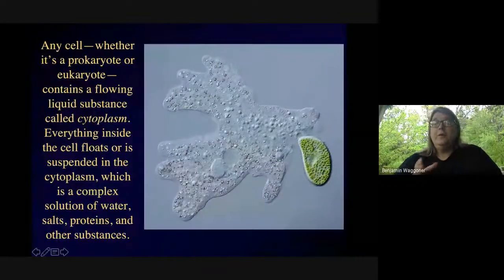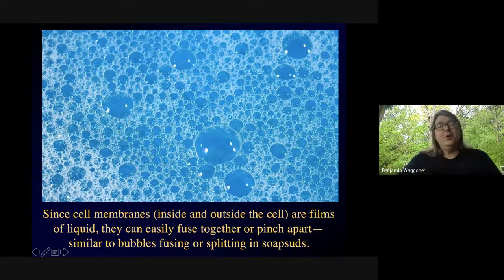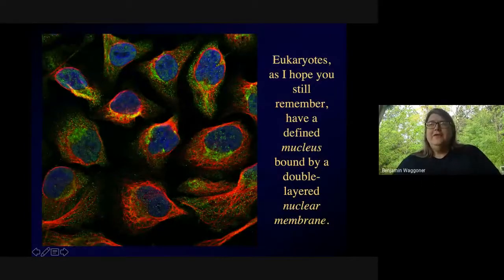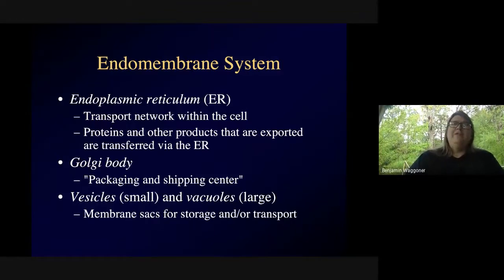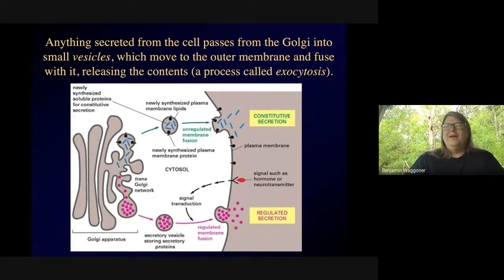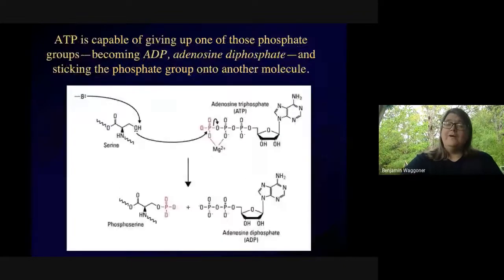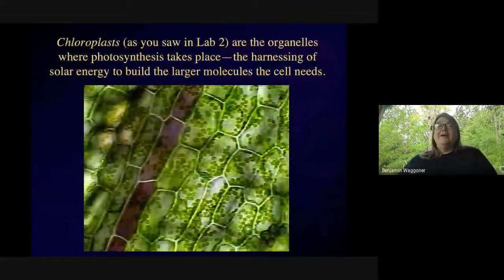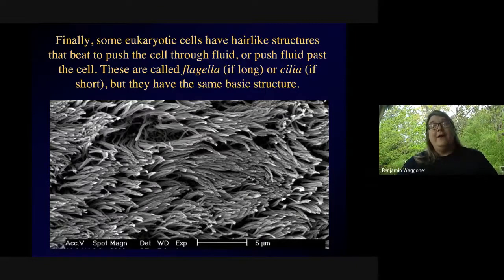BIOL 1400 Lecture 13a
So here we go over cell structure and what cells do.